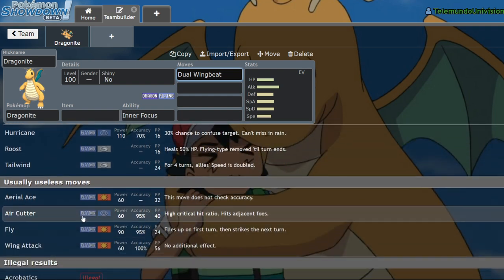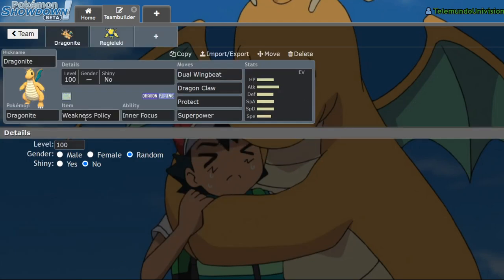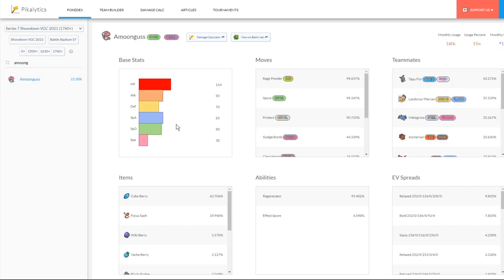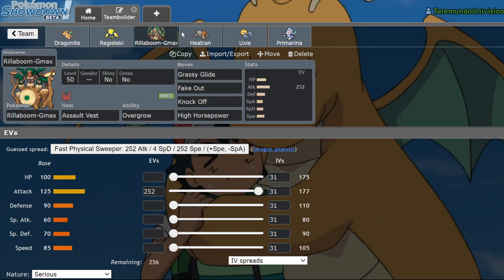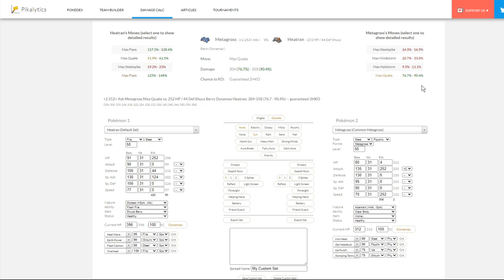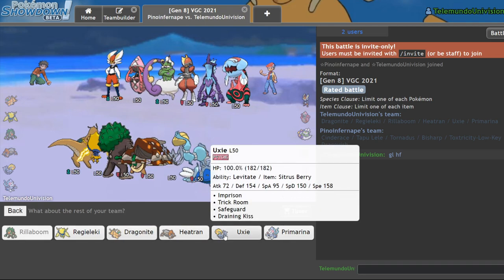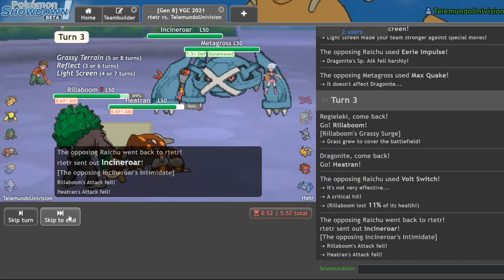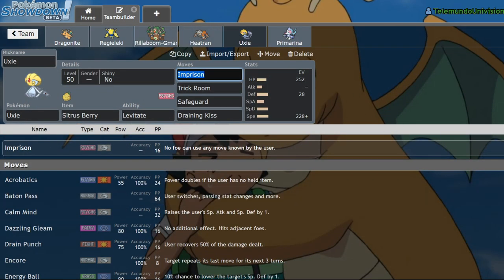Is WEAKNESS POLICY DRAGONITE The Play for Crown Tundra VGC? | Pokemon Sword and Shield Teambuilder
Today I showcase my teambuilding process and try out the newly buffed inner focus dragonite in the Crown Tundra VGC Metagame!

3. Send a tip, ask a question
5. Download and install OBS Streamlabs with my